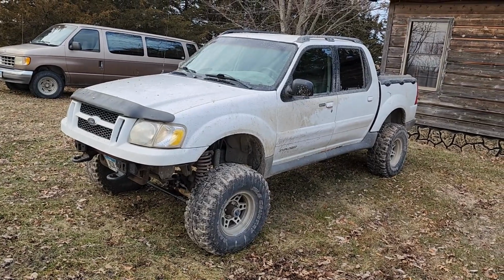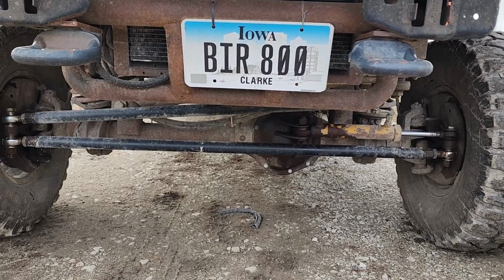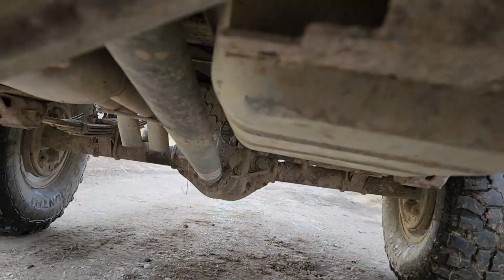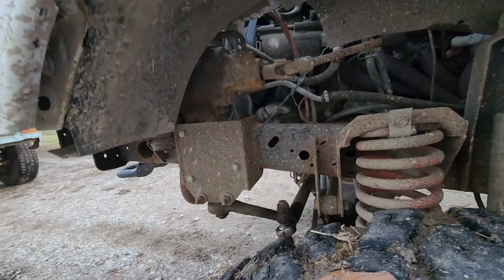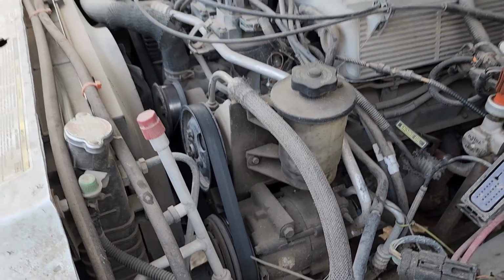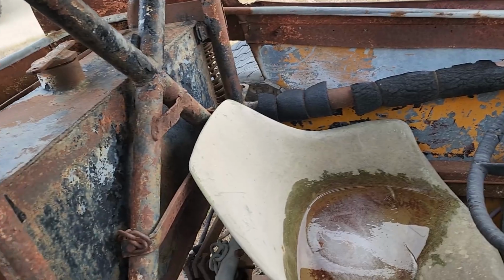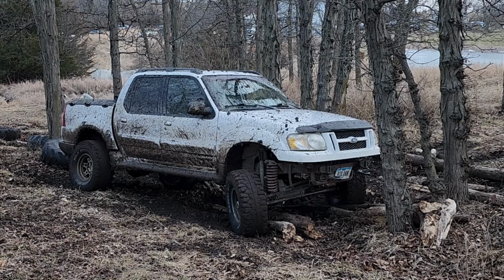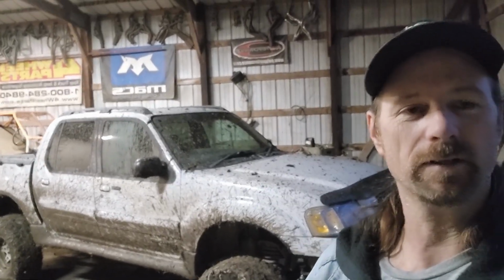A closer look at my 5.0 and solid axle swapped Explorer Sport Trac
exactly what the title says,,,, jeez.